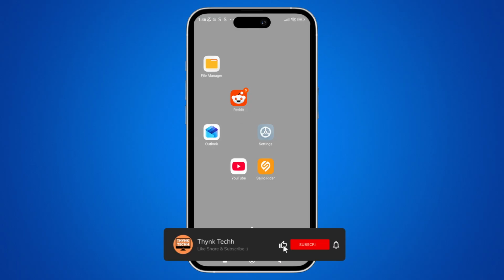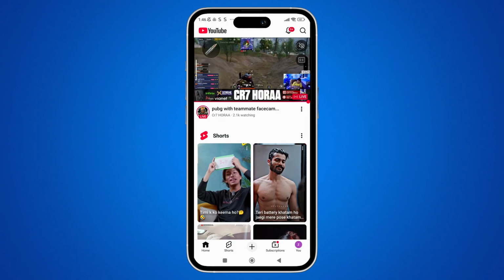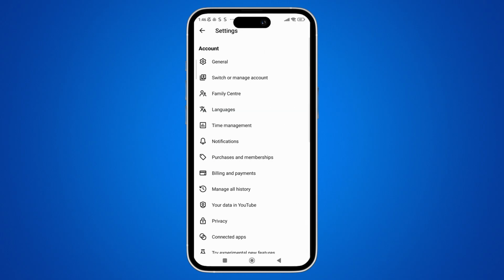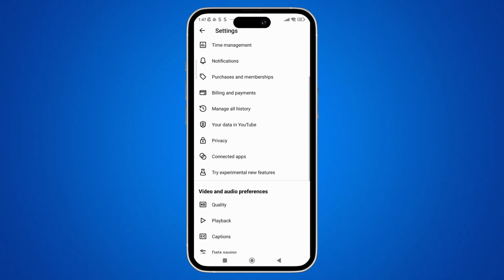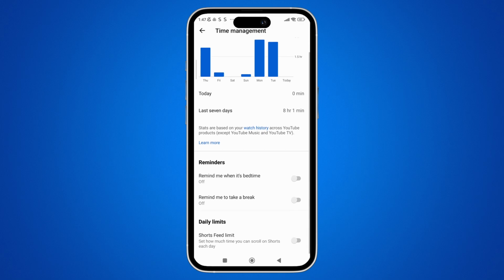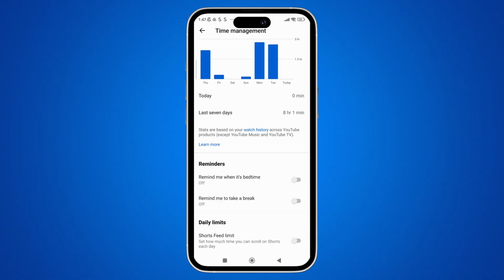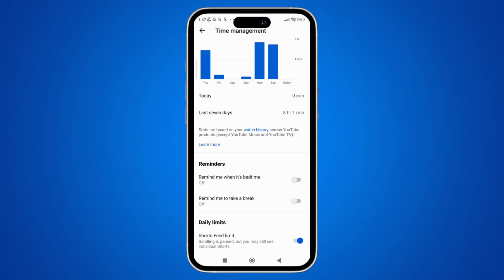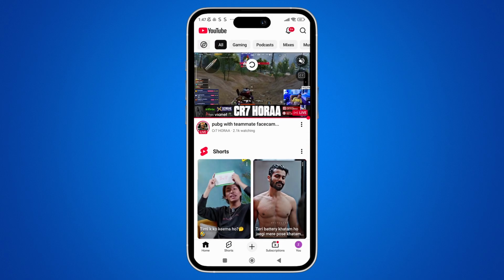How to Hide Shorts on YouTube 2026 (Full Guide)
Tired of seeing YouTube Shorts in your feed? 📱🚫 This step-by-step 2026 guide will show you how to hide YouTube Shorts and customize your YouTube experience for less distraction and more control over your content feed.

What You’ll Learn in This Video:
✅ How to hide Shorts on the YouTube mobile app
✅ How to remove Shorts from the YouTube homepage
✅ Browser extensions and settings to block Shorts on PC
✅ Tips to make YouTube focus on long-form videos only

Whether you want a cleaner YouTube homepage, fewer distractions, or simply prefer traditional videos, this tutorial will help you manage and reduce Shorts recommendations easily.

📌 Chapters:
⏱ 0:00 - Introduction
⏱ 0:10 - How To Hide Shorts on YouTube 2026